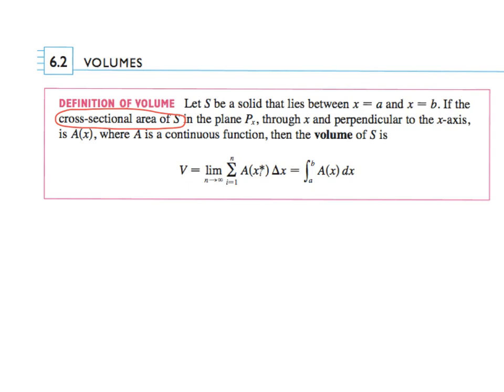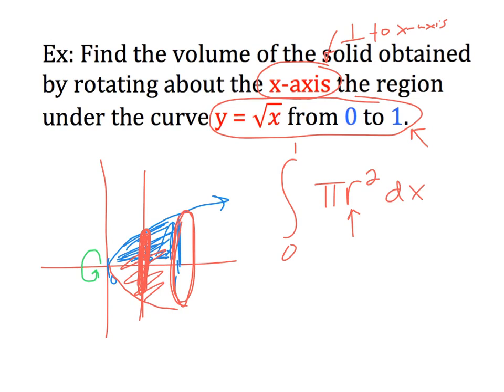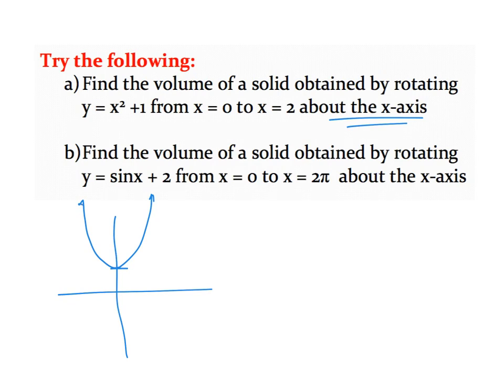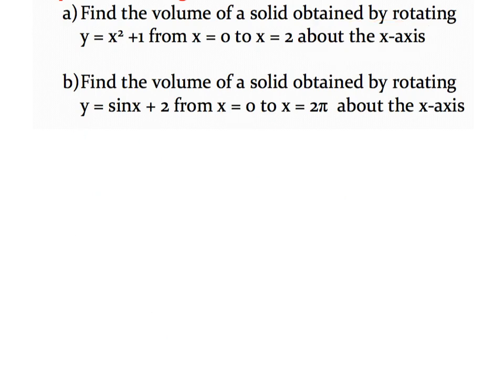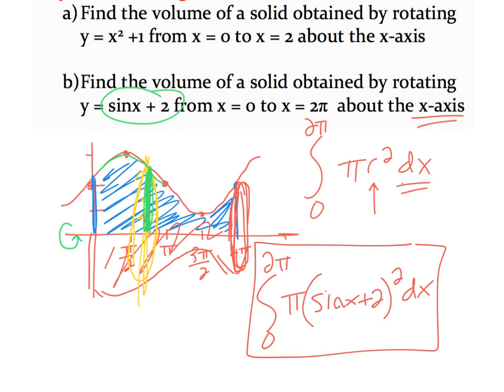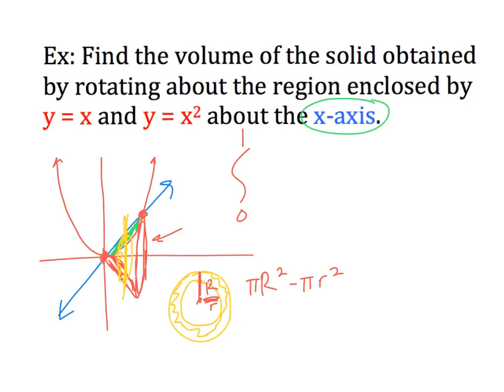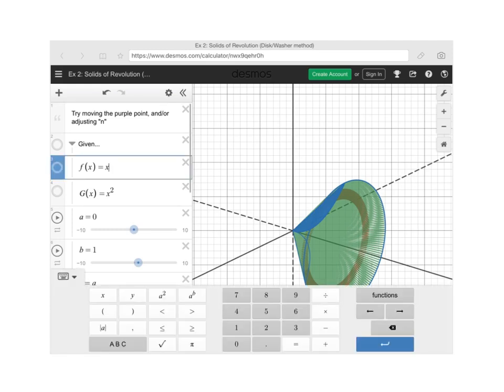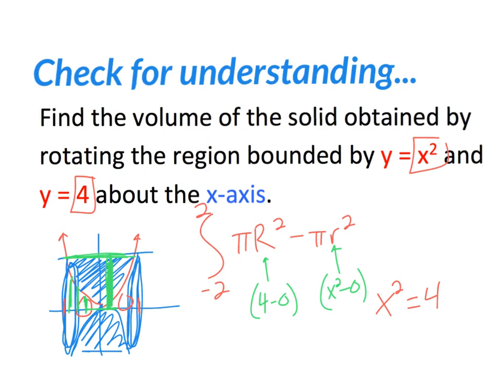Lesson 6.2 - x-axis